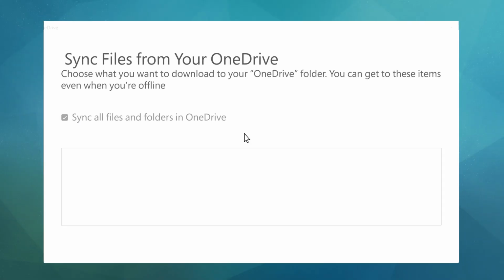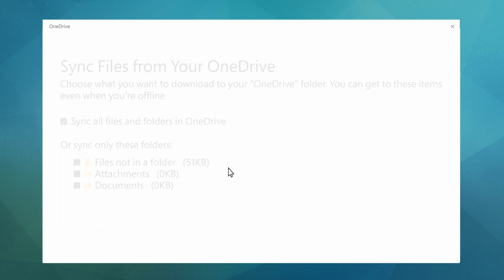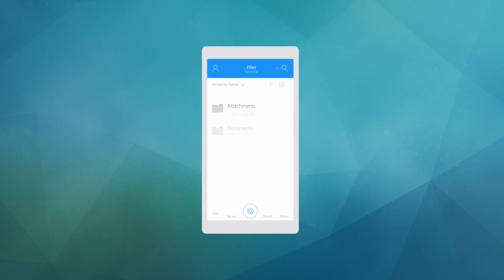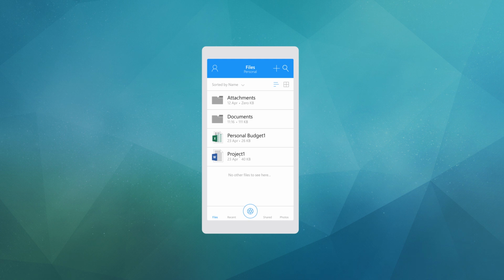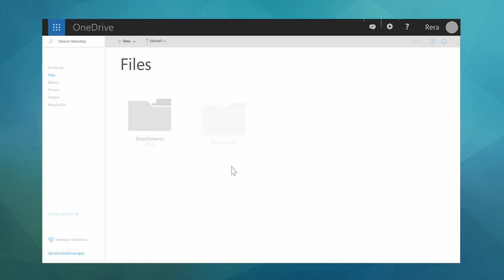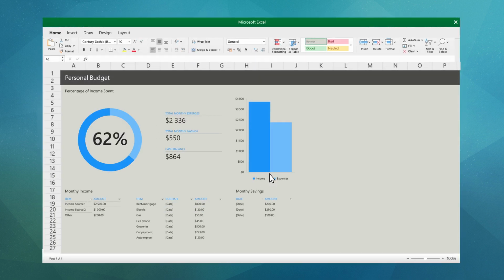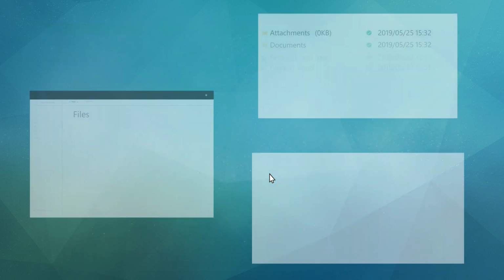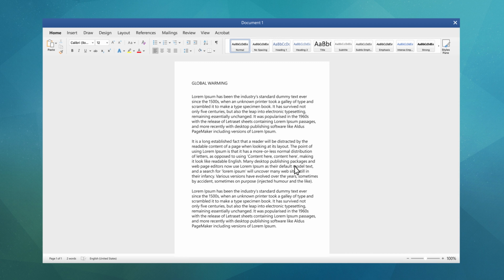Microsoft Office 365: Guide Video 8(Onedrive Usage)